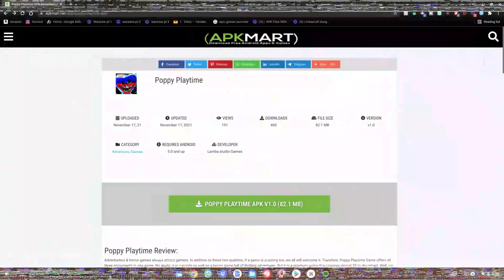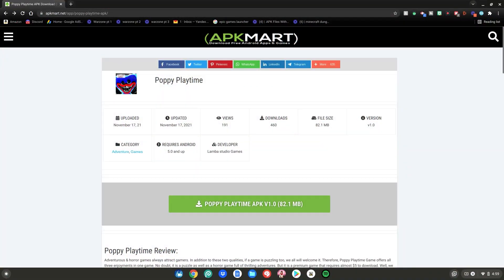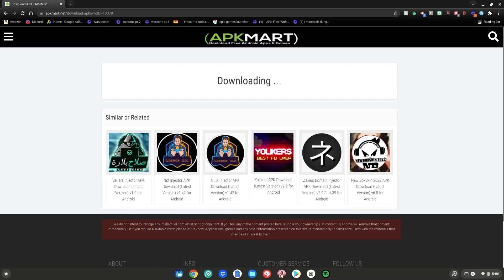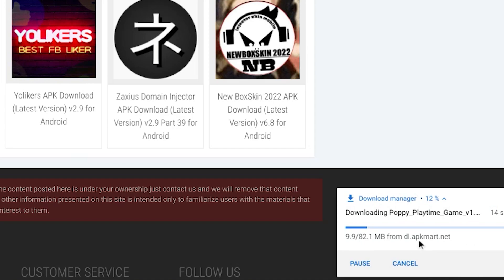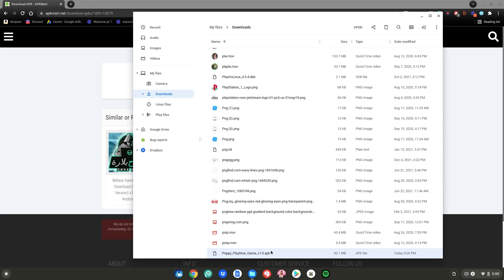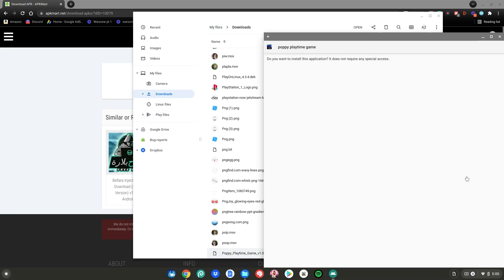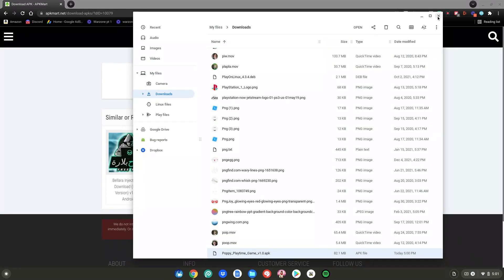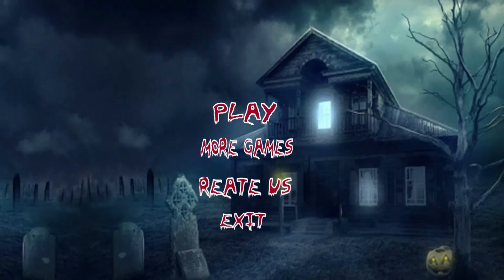How To Install Poppy Playtime On Chromebook!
⭐Hey guys! In today's video I will show you how to install poppy playtime on your chromebook!